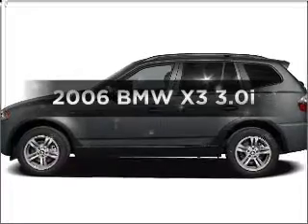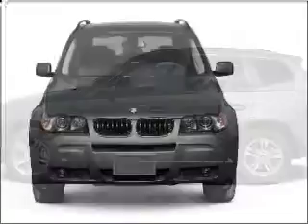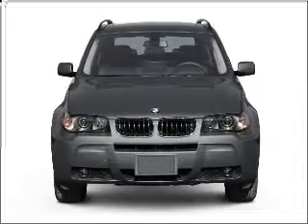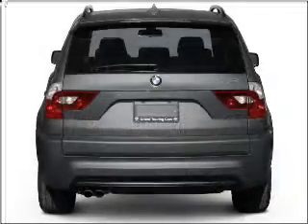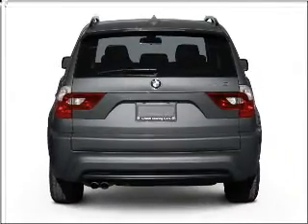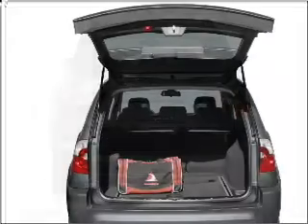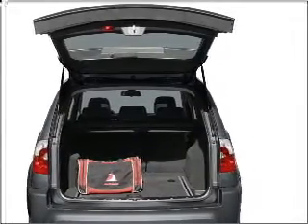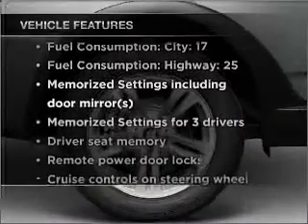2006 BMW X3 - Long Beach CA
Year: 2006
Make: BMW
Model: X3
Trim: 3.0i
Engine: 3.0 liter inline 6 cylinder 24 valve
Transmission: Automatic
Color: White
Mileage: 72880
Address:
3950 Cherry Avenue